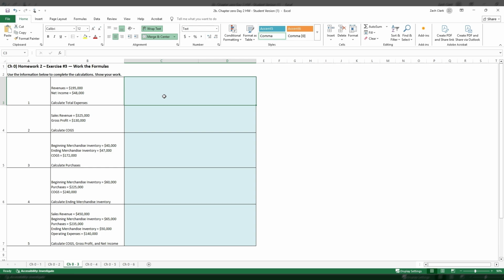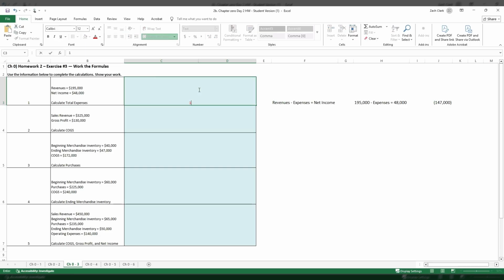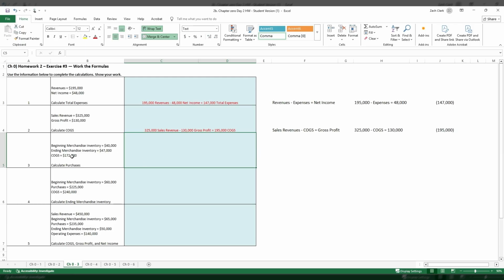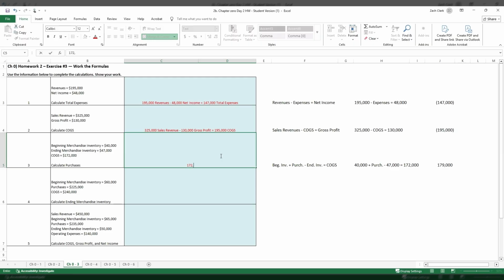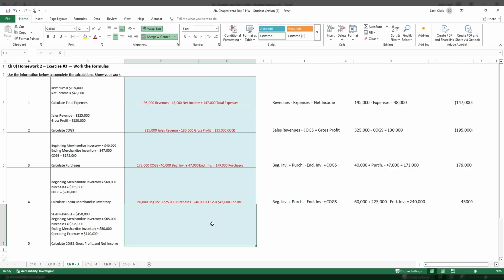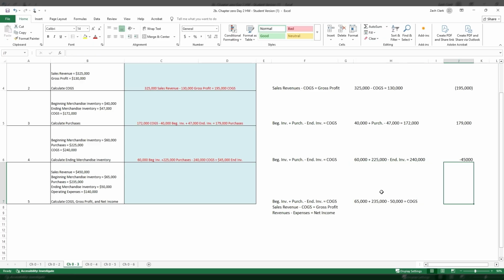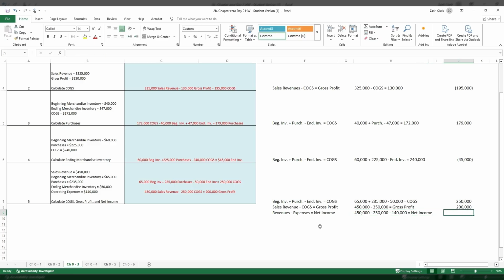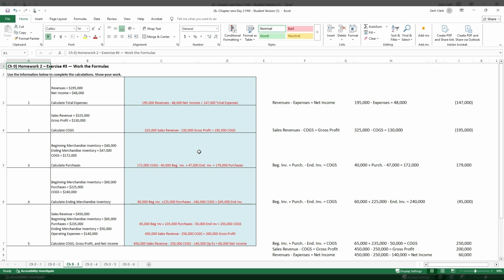ACCT 4 Ch 0 - Homework 2 - Exercise 3